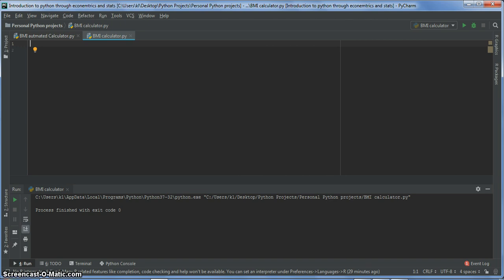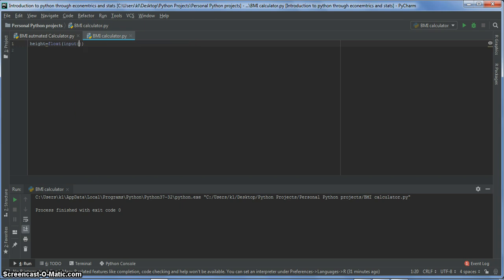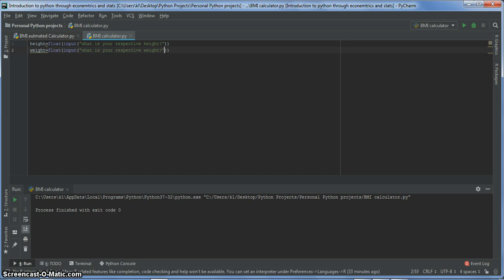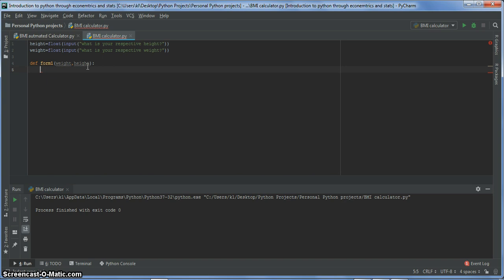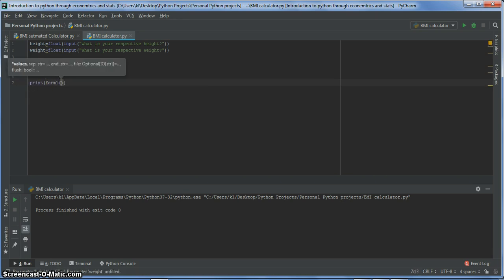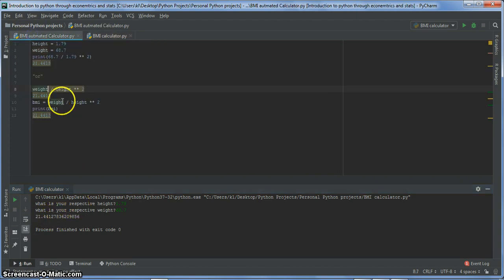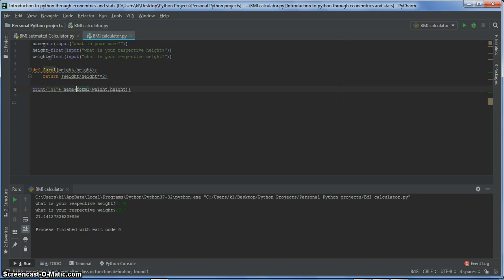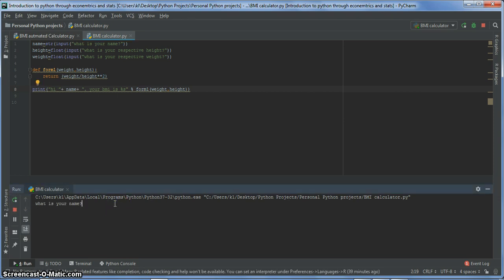How to create a simple BMI using Python